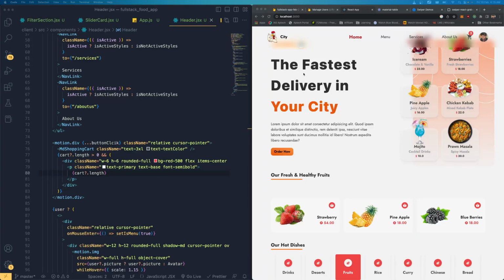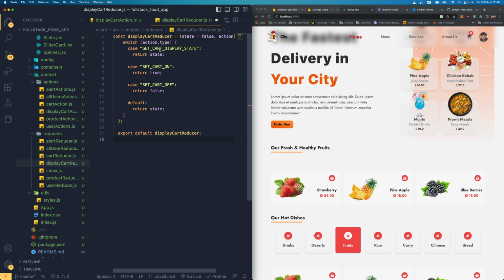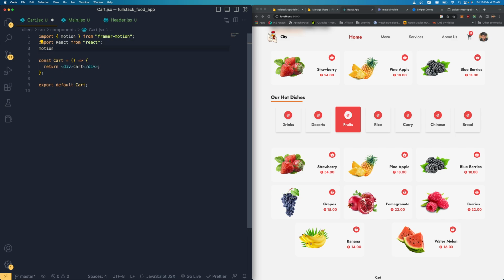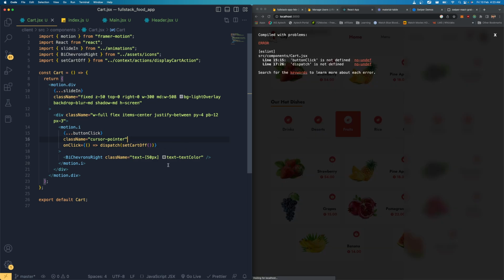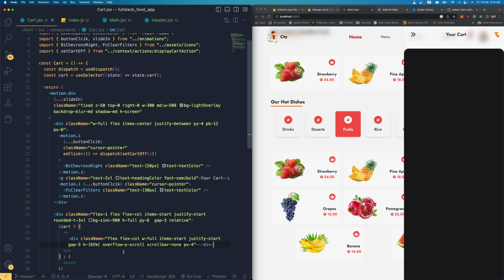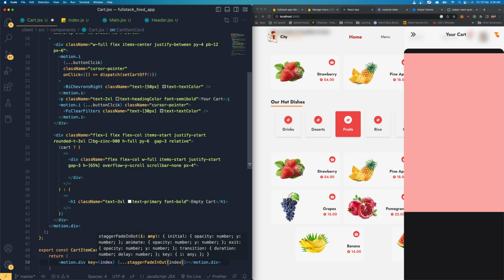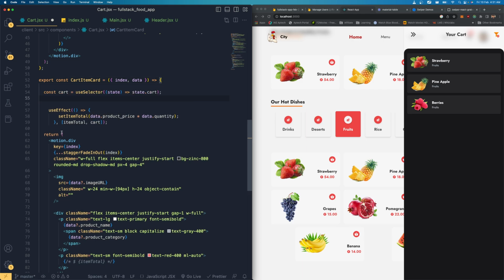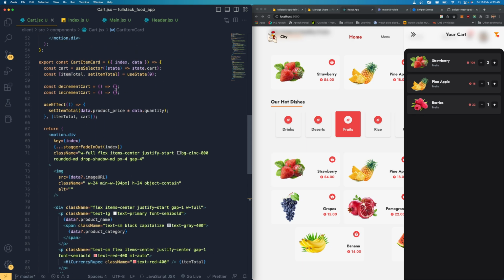🛍️ Fullstack Food Delivery Web Development Training Part 50 – Cart UI 🎨🧾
🔥 In Part 50 of the Fullstack Food Delivery Web Development series, we bring the cart functionality to life by building an intuitive, user-friendly Cart UI — the interface where users can view, manage, and interact with their selected items.

✅ What you’ll learn in this video:
✔️ Designing the cart interface using React and Tailwind CSS
✔️ Displaying items from Redux store dynamically
✔️ Showing product details: image, title, quantity, price
✔️ Implementing quantity controls (increment/decrement)
✔️ Calculating subtotal and total amounts
✔️ Handling empty cart states with conditional rendering
✔️ Making the cart UI responsive for mobile and desktop

💡 Why Cart UI Matters:
🔹 It’s a key user touchpoint — clear UX boosts conversions
🔹 Reflects real-time state from Redux, improving interactivity
🔹 A well-designed cart builds trust and enhances usability
🔹 Sets the stage for seamless checkout and payment flows